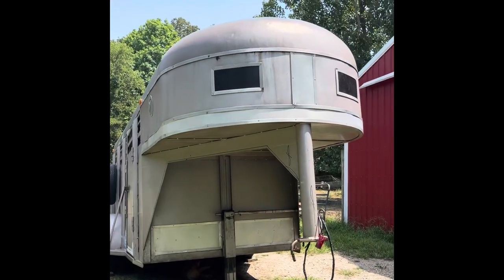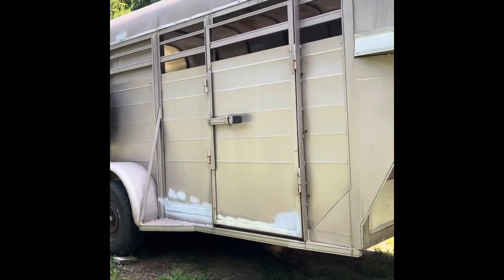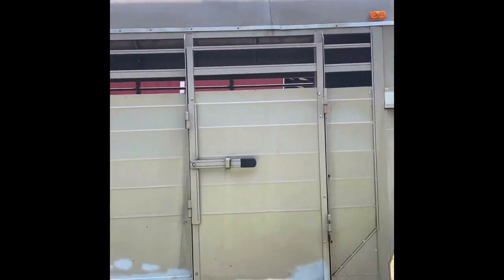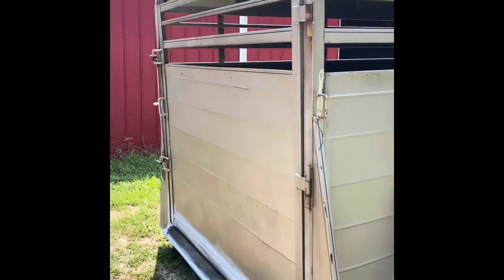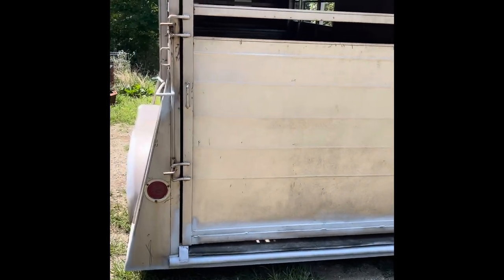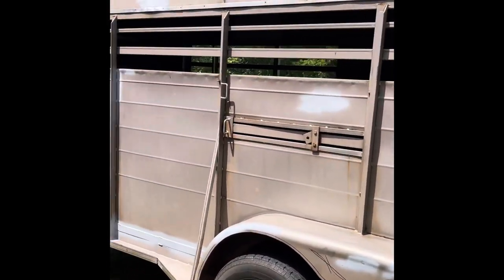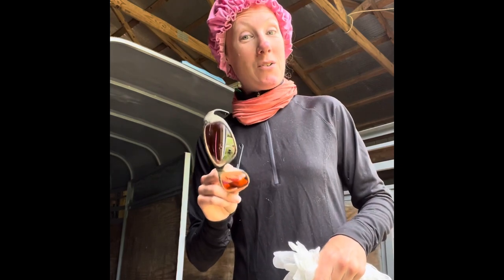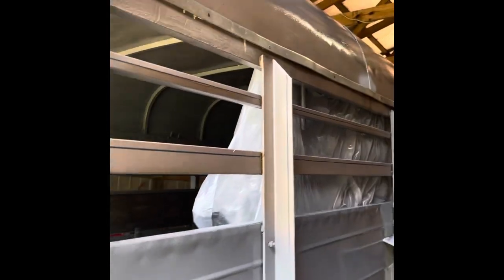Painting a horse trailer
My first attempt at painting my own horse trailer.